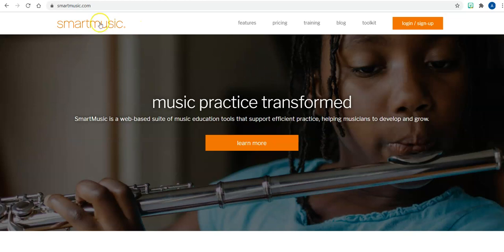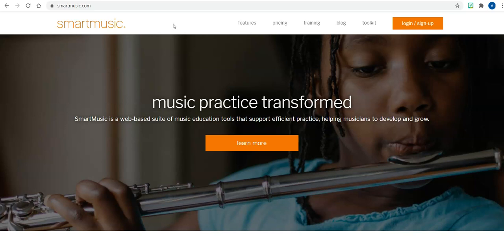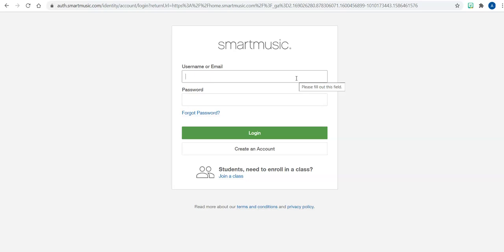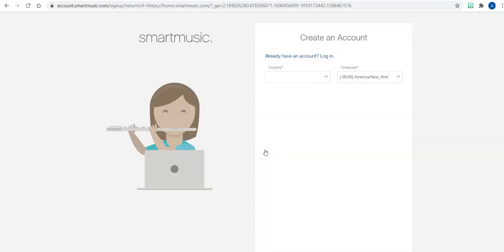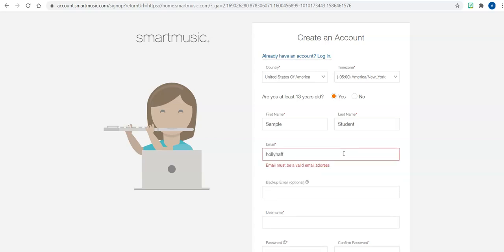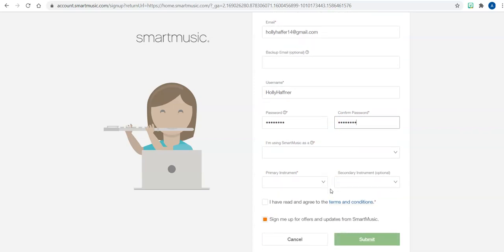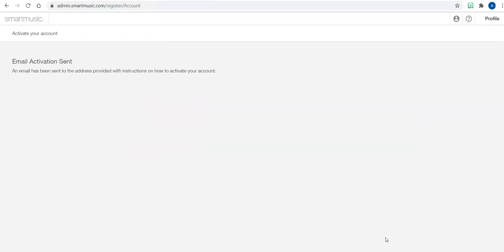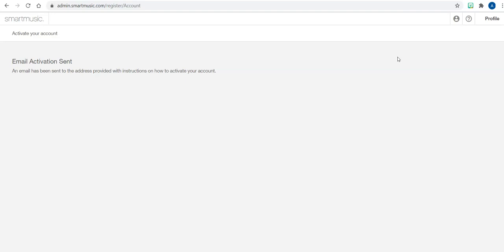Smart Music Basics Logging In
A video tutorial designed for Grissom Band and Choir Students. It covers how to create an account and how to log in Smart Music